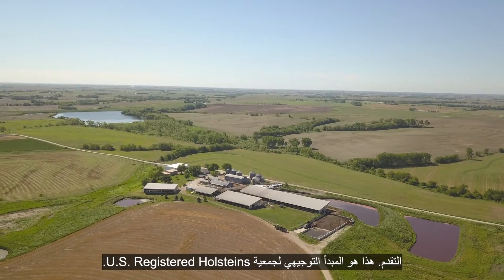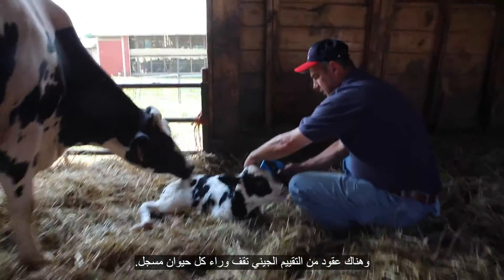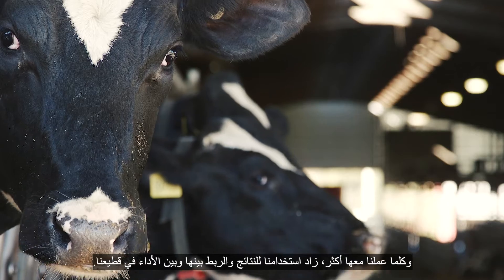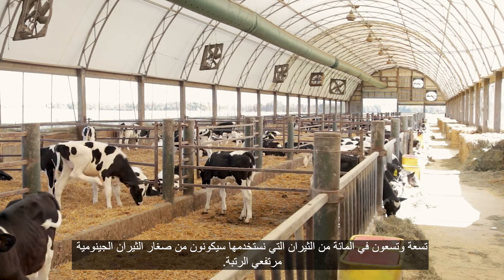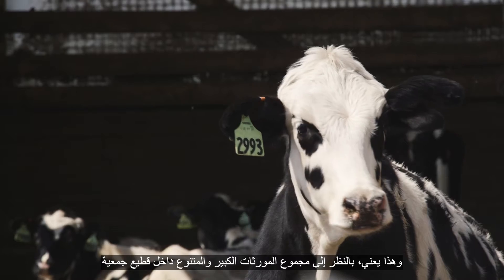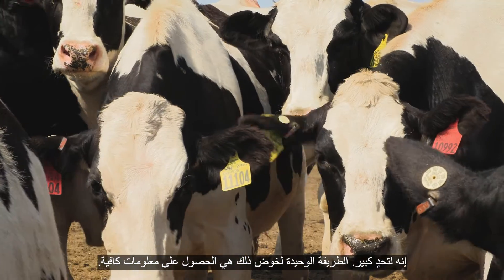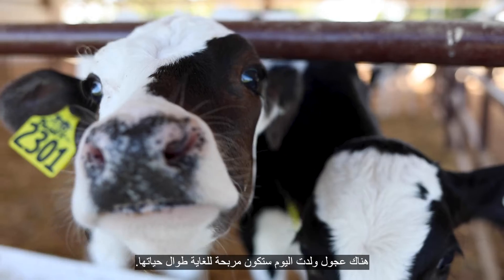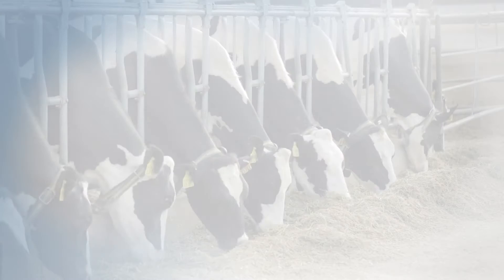USLGE | U.S. Registered Holsteins: Worldwide Genetic Leaders | Arabic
Holstein Association USA is the largest dairy breed organization in the world — and there are decades of genetic evaluation standing behind each registered animal.

In this video series, experts discuss why Holstein Association USA is the worldwide, trusted source for information about dairy production and superior, U.S. Registered Holstein genetics. Visit USLGE.org or HolsteinUSA.com to learn more.

All materials presented in this video are copyrighted and owned by USLGE and HAUSA, or other contributing entities. USLGE and HAUSA do not make representation or warranty with respect to video content.